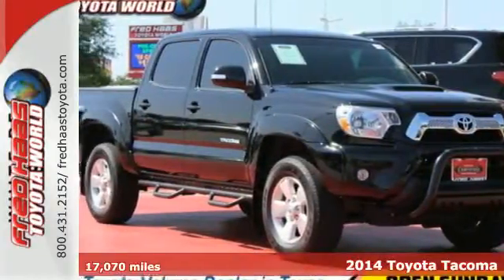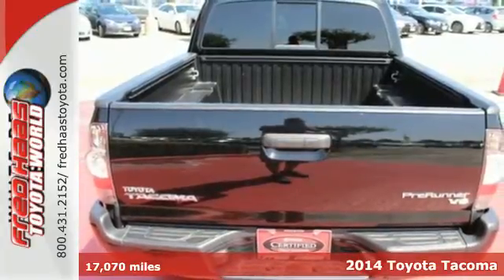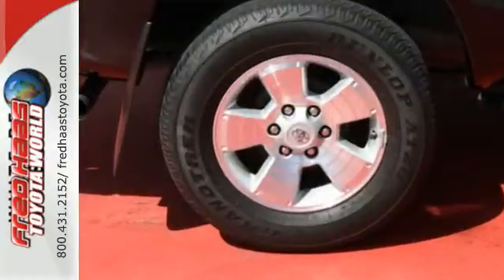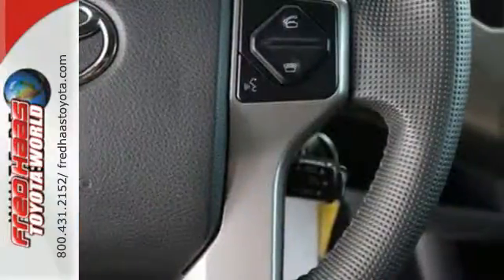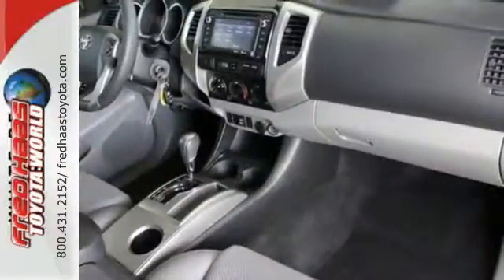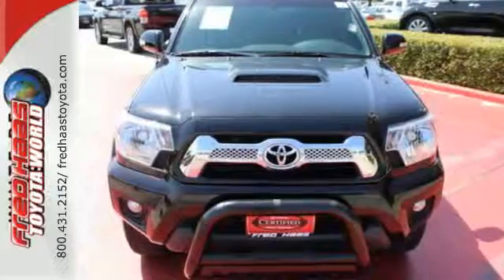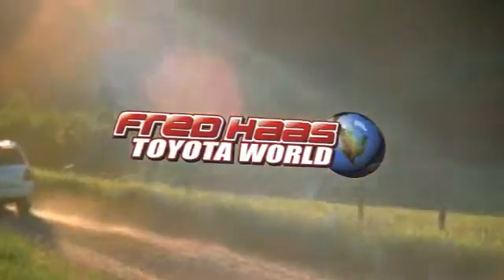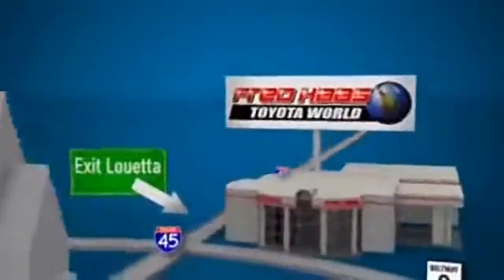Certified 2014 Toyota Tacoma Spring, TX EM168994T - SOLD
Year: 2014
Make: Toyota
Model: Tacoma
Trim: PreRunner
Engine: 6 Cyl. 4.0 L
Transmission: Automatic
Color: Black
Mileage: 17070
Stock #: EM168994T
VIN: 3TMJU4GN1EM168994
This Toyota Tacoma has a strong Regular Unleaded V-6 4.0 L/241 engine powering this Automatic transmission. Only 17,070 Miles! Carfax One-Owner Vehicle. 5 Carfax Service Records. Dealer Certified Pre-Owned. Wheels: 16 x 7J+30 Style Steel, Urethane Gear Shift Knob, Transmission: 5-Speed Automatic w/ECT-i.*This Toyota Tacoma Features the Following Options *Tires: P245/75R16 Mud & Snow, Tailgate Rear Cargo Access, Steel Spare Wheel, Splash Guards, Smart Device Integration, Single Stainless Steel Exhaust, Side Impact Beams, Remote Entry w/Illuminated Entry, Regular Dome Lighting, Regular Composite Box Style.*Living In The Fast Lane Doesn't Mean Compromising On Quality with This Toyota Tacoma PreRunner *According to Carfax's history report: Carfax One-Owner Vehicle, No Damage Reported, No Accidents Reported, 5 Service Records.*Toyota** Certification*Along with industry-leading heritage comes another advantage: an exceptional coverage policy. With a 12-month/12,000-mile Limited Comprehensive Warranty a 7-year/100,000-mile Limited Powertrain Warranty plus one full year of Roadside Assistance, honored at more than 1,400 Toyota dealers in the U.S. and Canada, we've got you covered. Each candidate for certification can be a current model year vehicle, up to and including 7-year old models, with 100,000 miles or less on the odometer.*Limited Lifetime Engine Warranty *Any Asian import vehicles with less the 100,000 miles on the odometer at point of sale and have been through service, or are 7 years old or newer qualify for a limited lifetime engine warranty.*Visit Us Today *Stop by Fred Haas Toyota World located at 20400 Interstate 45, Spring, TX 77373 for a quick visit and a hassle-free deal!

Address:
20400 I-45 North